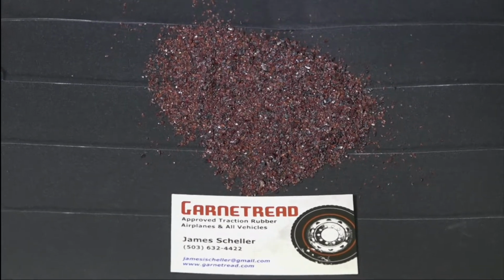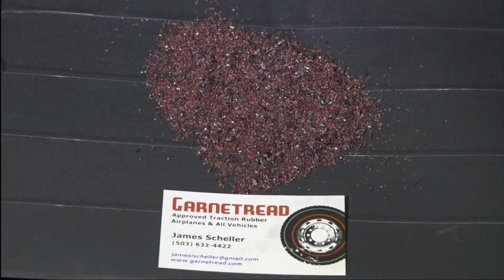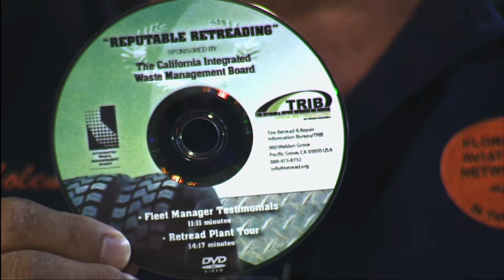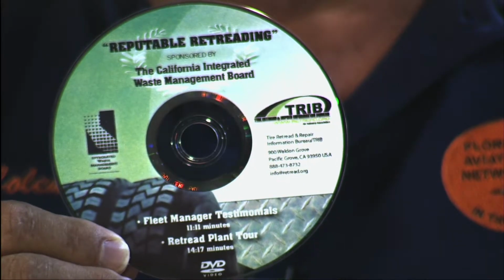18041408 BRC Garnetread James Scheller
The Florida Aviation Network broadcast this program from the Aerospace Discovery at the Florida Air Museum at the SUN 'n FUN complex during the 44th Annual SUN 'n FUN Fly -In and Exposition.  Host Ben Coleman interview James Scheller with Garnetread a new tire that could have a tremendous impact on aviation safety.    Theme Music GMP410-04 Going Public.